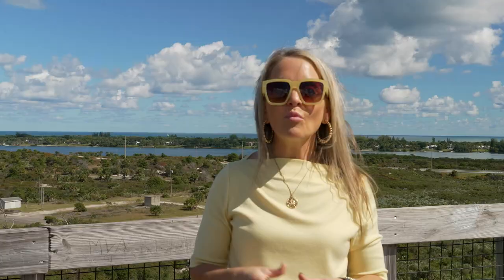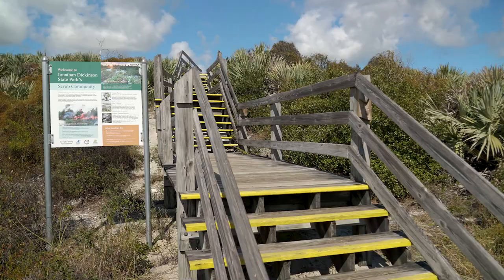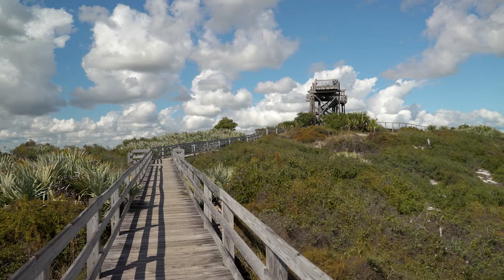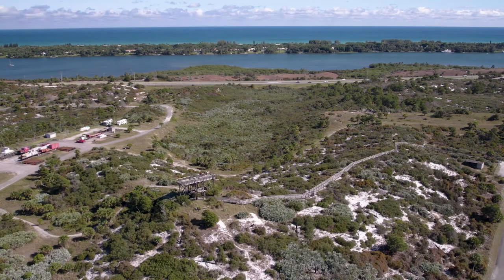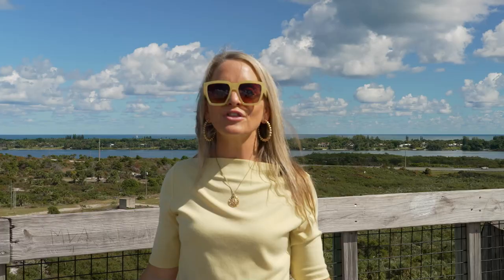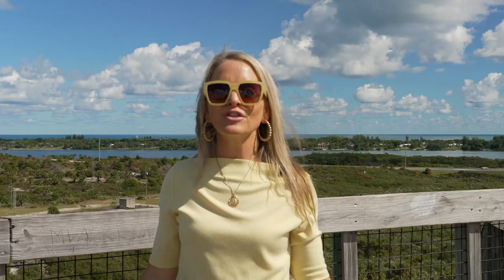Discover the Hidden Wonders of Jonathan Dickinson State Park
Join us on a breathtaking journey through Jonathan Dickinson State Park, located in the heart of Florida's Treasure Coast. In this video, we'll take you on a guided tour of the park's vast wilderness, highlighting its unique wildlife and scenic trails. You'll witness the park's stunning landscapes, including the Loxahatchee River, and get a glimpse into its rich history, dating back to the time of the Native Americans. Whether you're an avid hiker or just looking for a peaceful getaway, Jonathan Dickinson State Park offers something for everyone. Don't miss out on this unforgettable adventure!